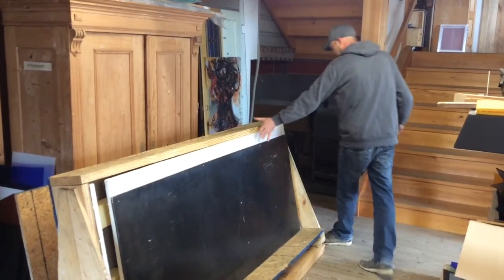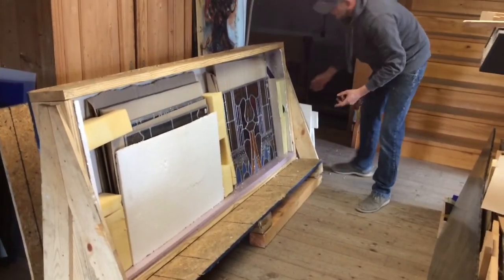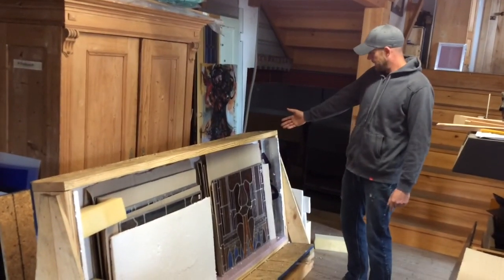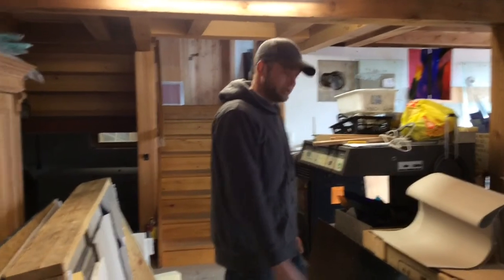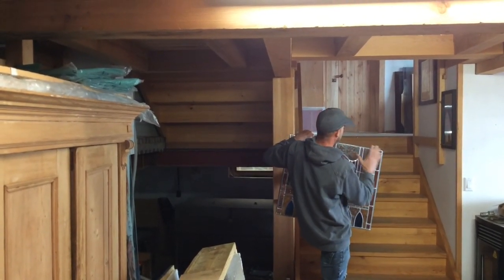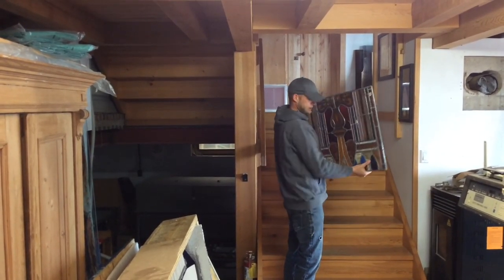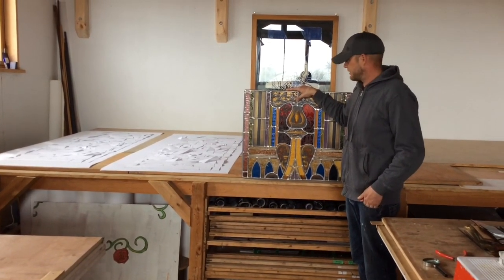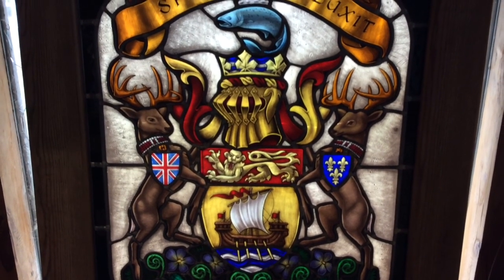How To Handle Stained Glass Panels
Tips on handling newly restored art glass.